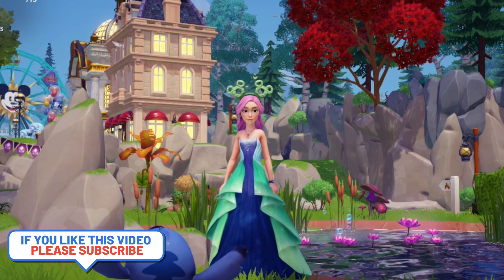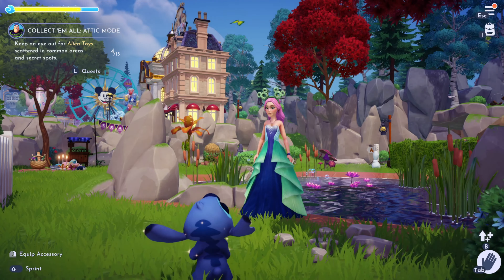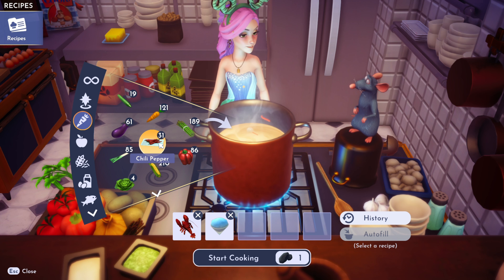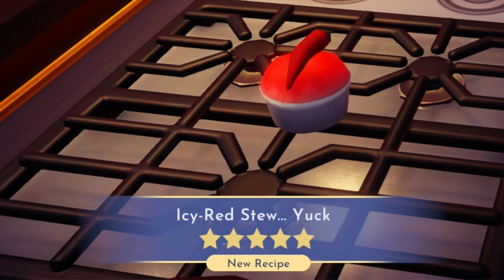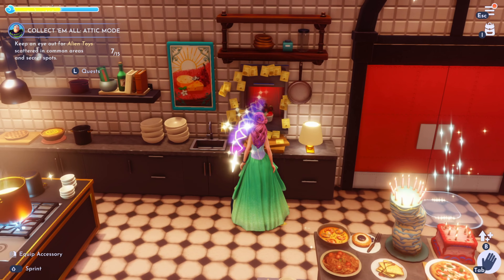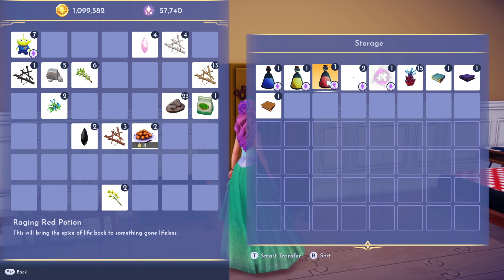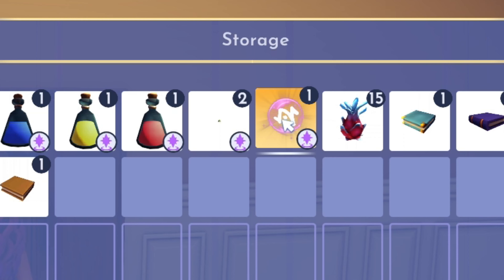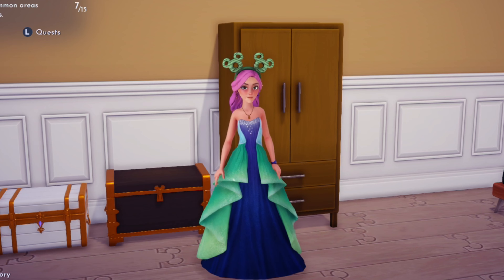The 2nd Secret Quest...Dreamlight Valley Questing Secrets...The RED Potato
Playing Dreamlight Valley and completing quests.  Come join me for some cozy time with some Disney favorites. Have a great day.